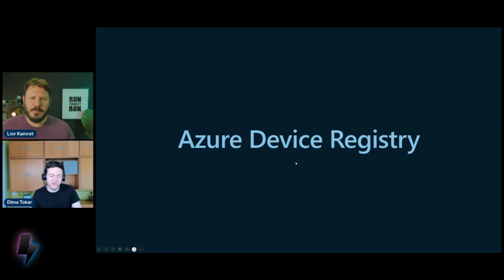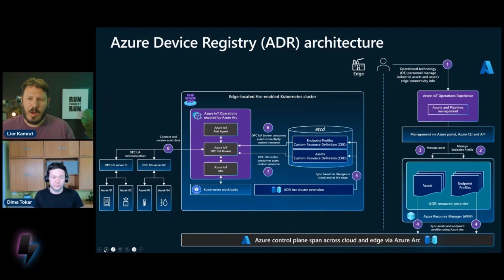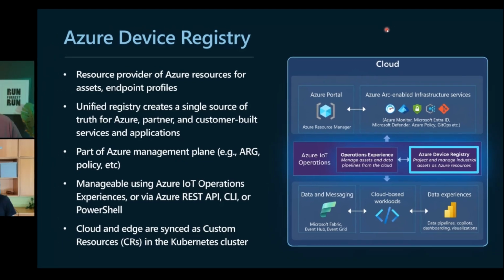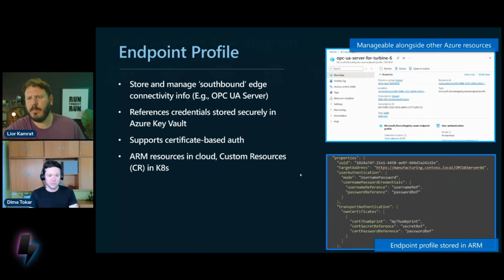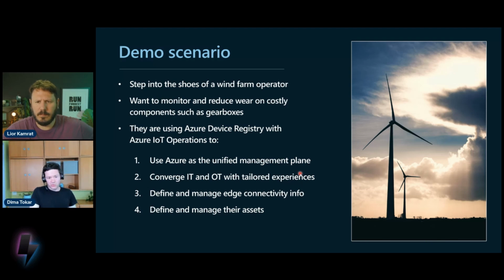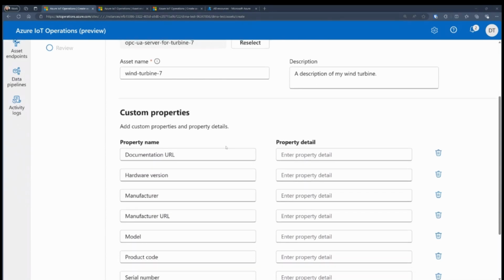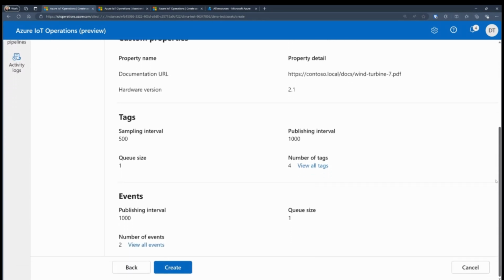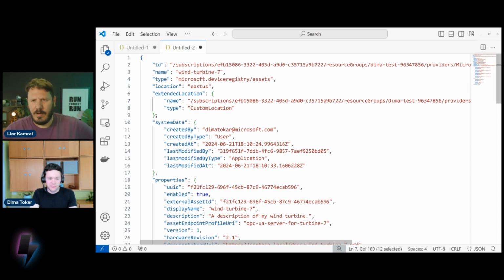Azure Device Registry...It's simple!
Azure Device Registry is a service that projects assets defined in your edge environment as Azure resources in the cloud.

Join me and Dima from the team to learn about how manage your assets in the cloud as Azure resources contained in a single unified registry.

Chapters:
0:00 - Intro
0:38 - ADR overview
2:00 - ADR architecture
3:54 - Industrial asset definition
5:35 - ADR in Azure
6:58 - ADR, IaC, and GitOps relationship
9:42 - Asset
10:14 - Endpoint Profile
11:08 - Asset creation flow
13:41 - Demo
24:05 - Closing thoughts